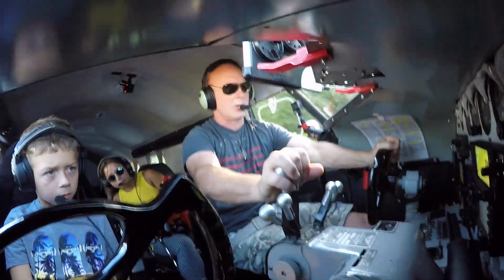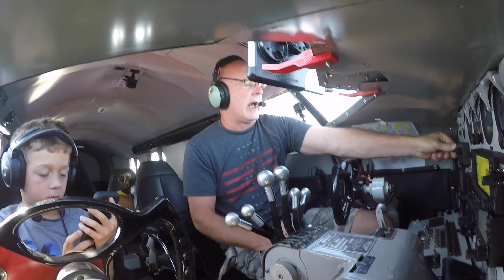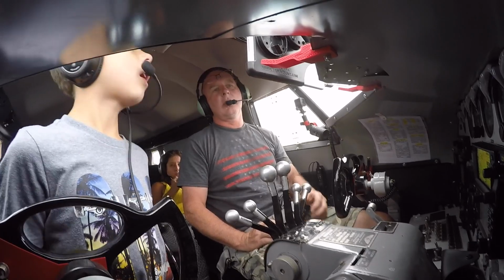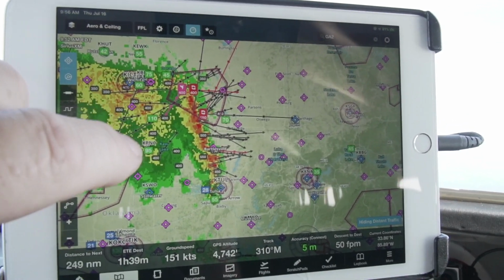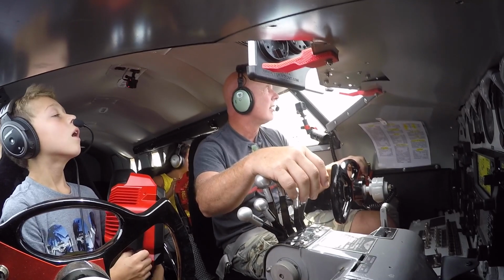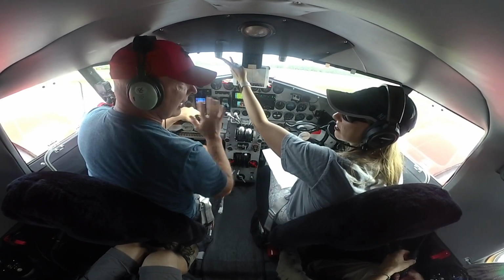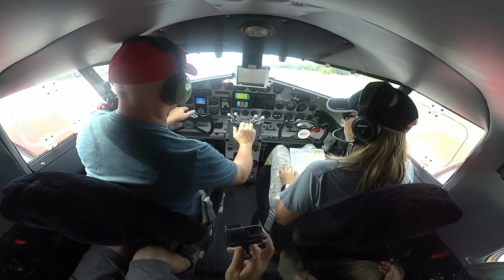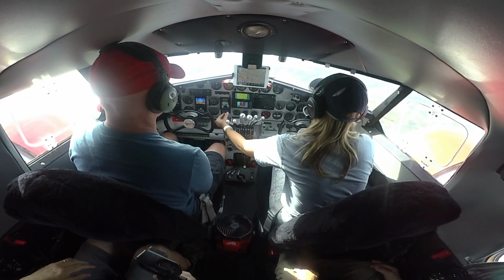Youtube Fly In 2020 ACCA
A few clips from our trip to Kansas and Stearman field 2020.